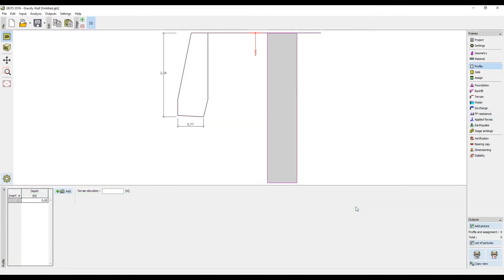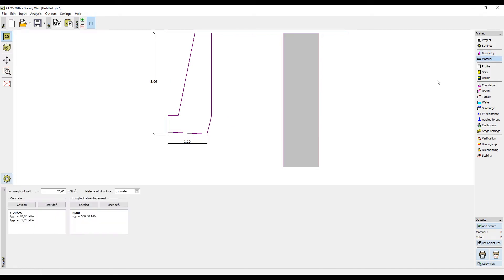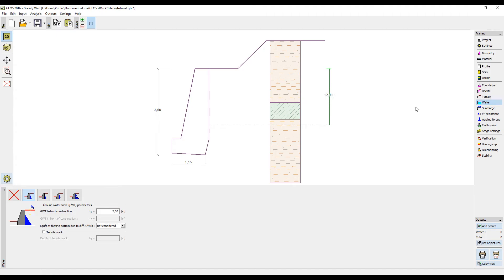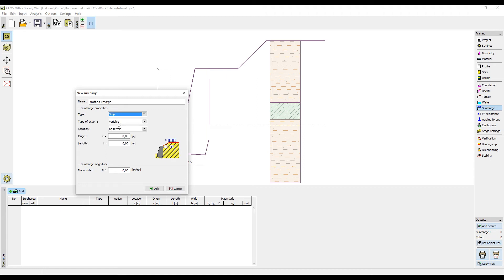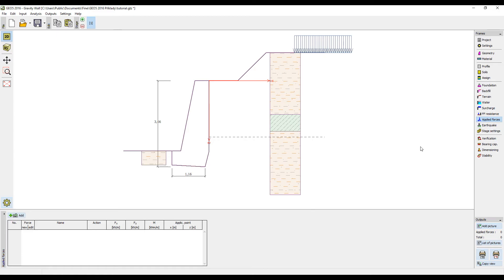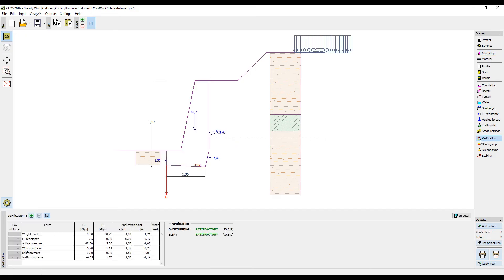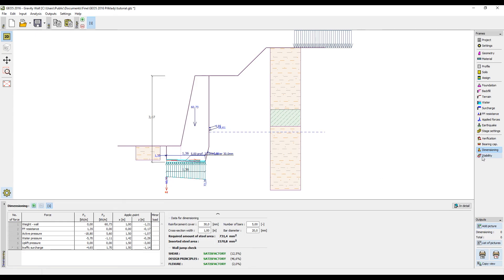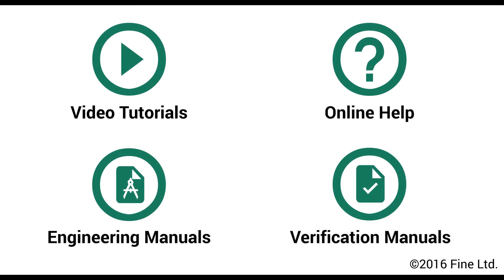GEO5 Tutorials: Introduction to Retaining Wall Design Programs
This tutorial shows how to design a retaining wall, input the water conditions or a surcharge and analyze the resulting wall.
GEO5 geotechnical software contains multiple programs for design of retaining walls and supporting structures. Each program enables analysis of the structure according to geotechnical aspects, but also verification of wall material while conserving the simplicity and clarity of inputs.

Cantilever wall
Nailed Slope
Gravity wall
Gabion wall
Masonry wall
Prefab wall
Abutment and wing wall
MSE wall  (Mechanically stabilized earth wall, segmental retaining wall)